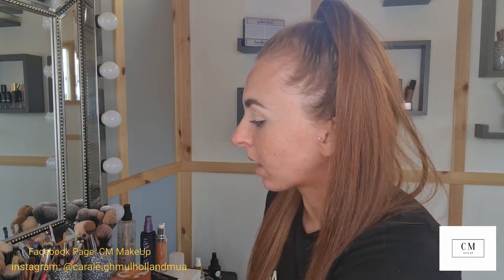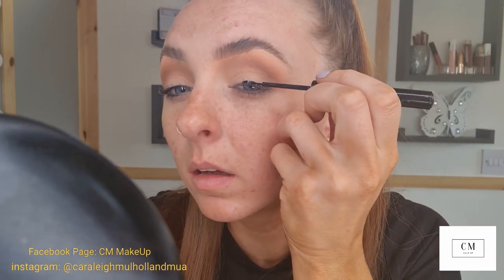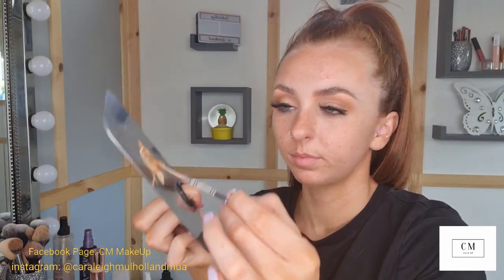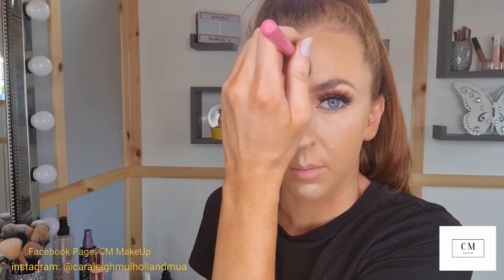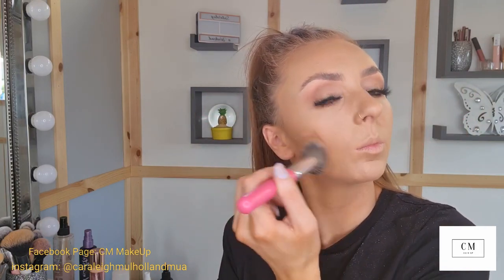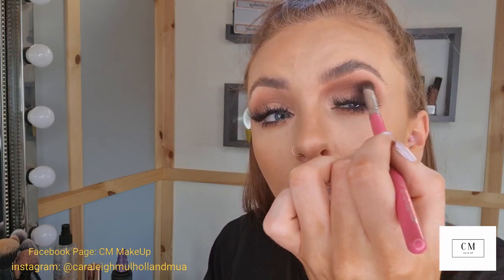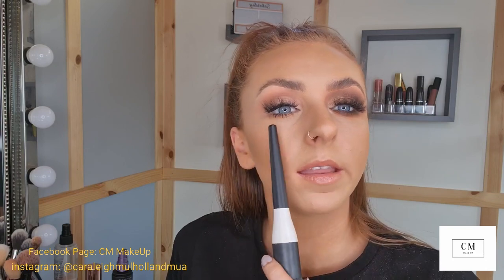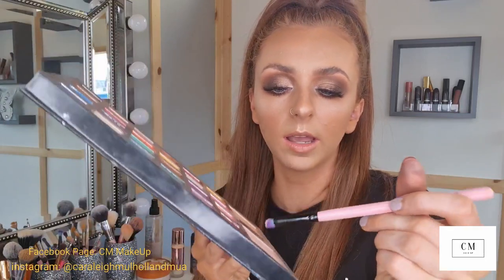Day to Night MakeUp Tutorial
I hope this video was helpful in some way or another - this is a long one so make a cuppa or alcoholic beverage and sit down and learn something ❣